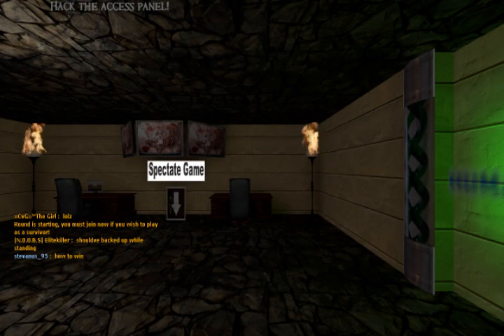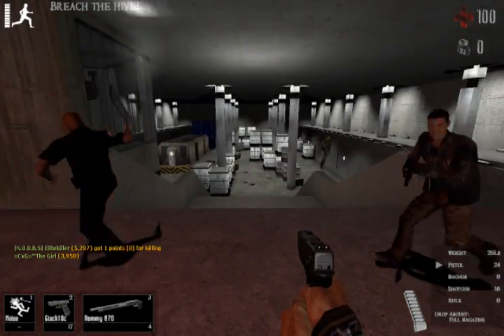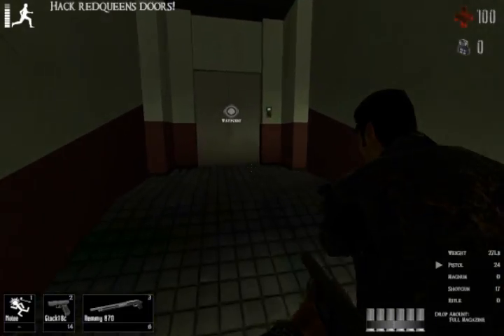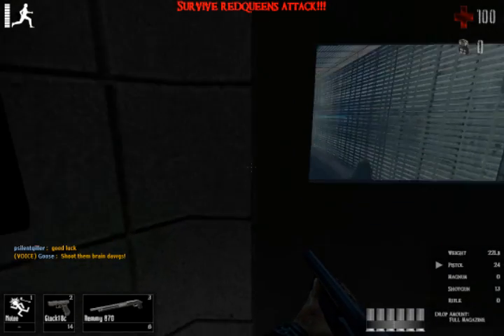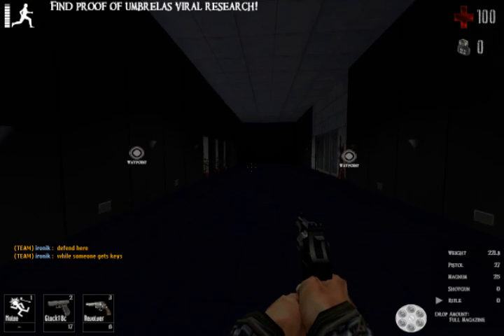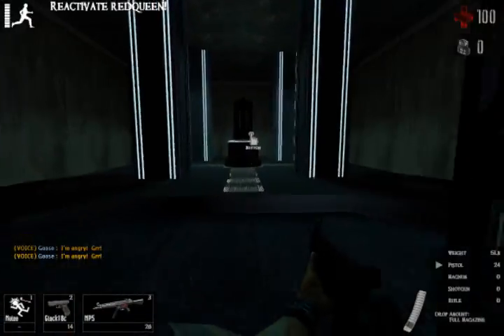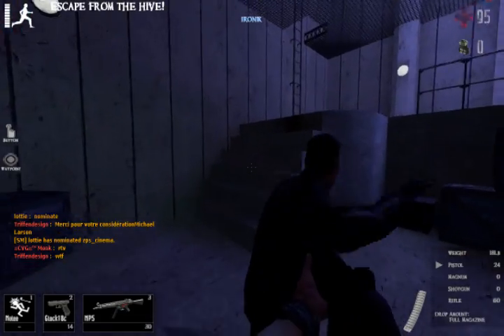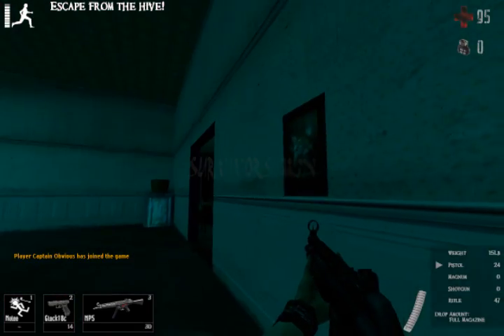Zombie Panic Source Walkthrough (zpo_resevil_mov)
This is probably my favorite custom objective map in the game. It is the closest map to resemble the first Resident Evil movie. In this video I detail all the objectives and how to survive until the end.

This version of the map is b11.